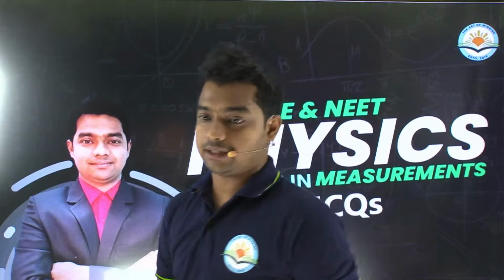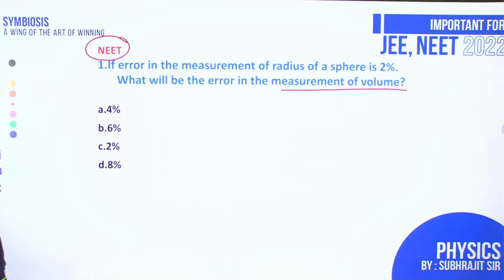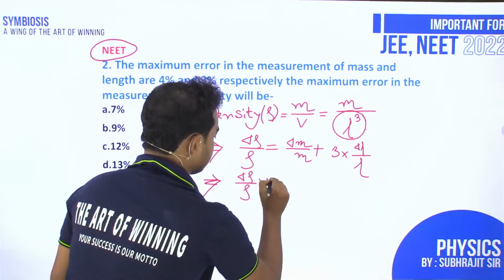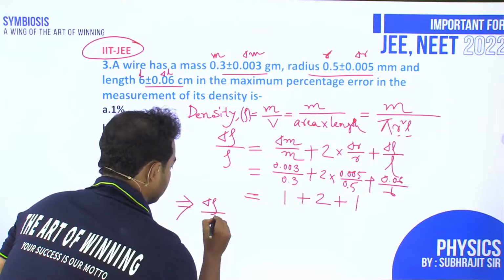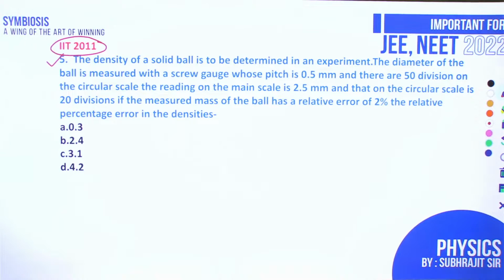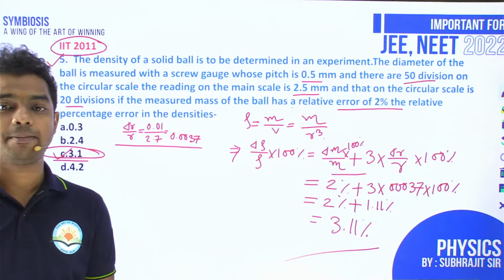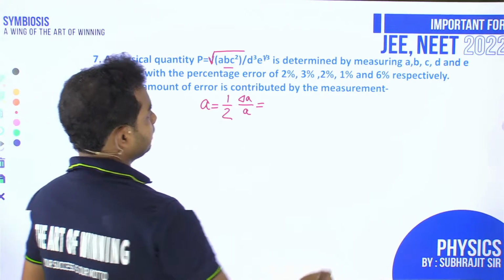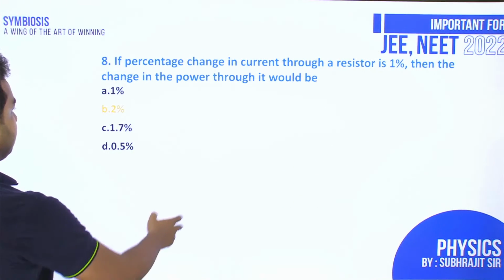Errors in Measurement Mcq || Physics || BY Subhrajit SIR|| Important for JEE/NEET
Through this channel every one will get hyper conceptual classes and progressive and interactive classes, our aim is to deliver authentic classes on various topics as we are bound to give quality contents for NEET & JEE.